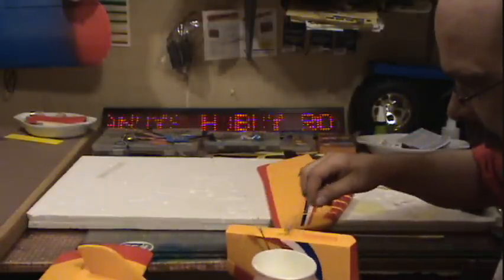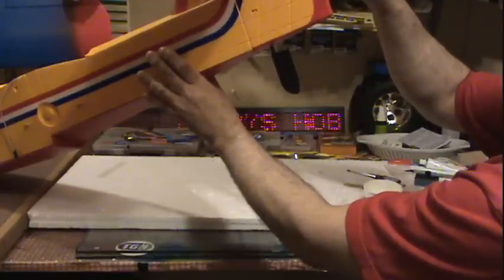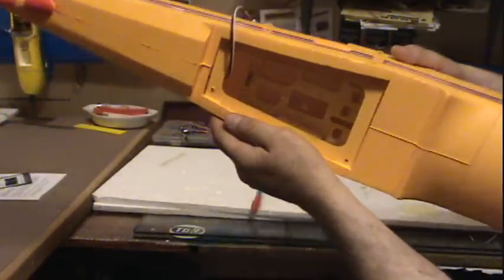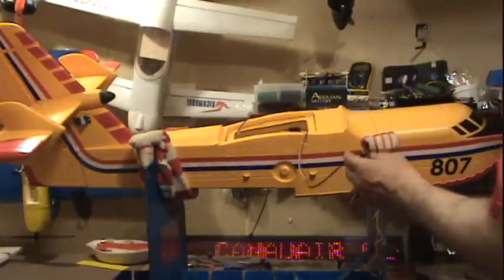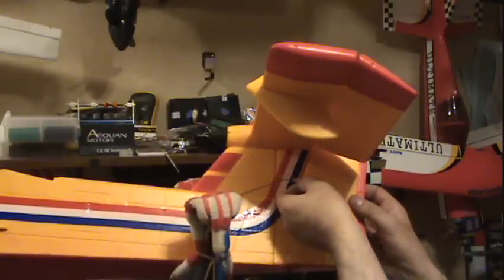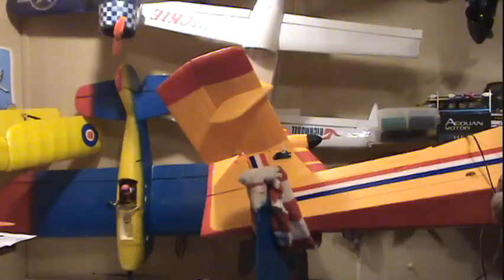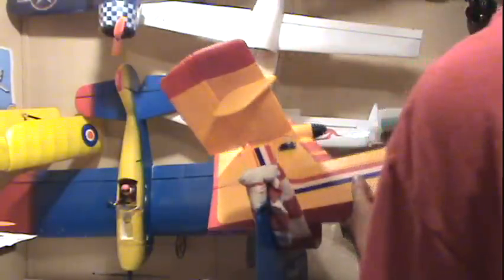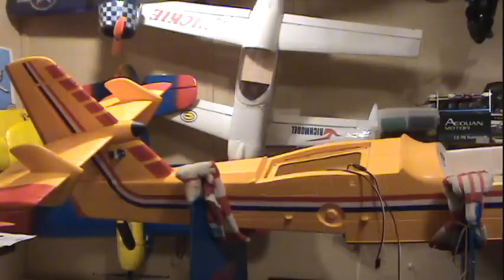canadair rc airplane build video 11